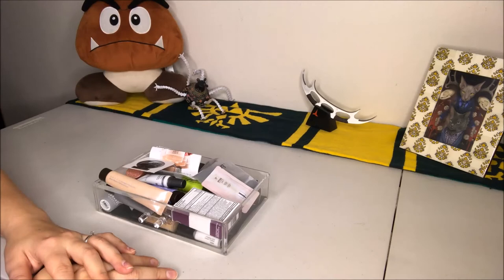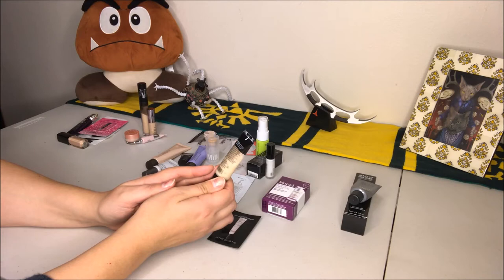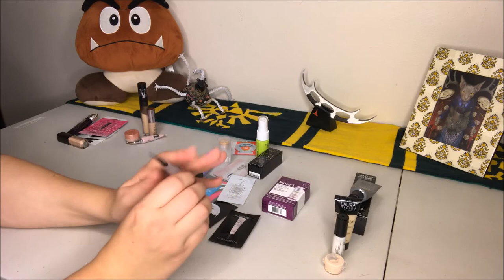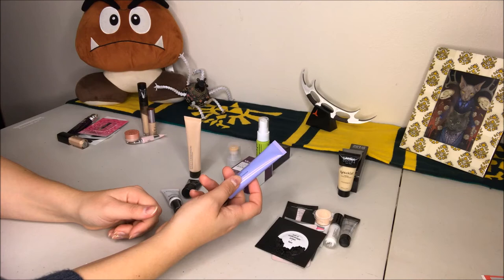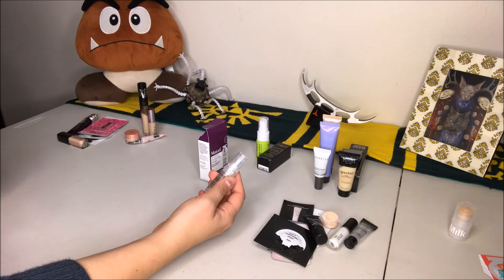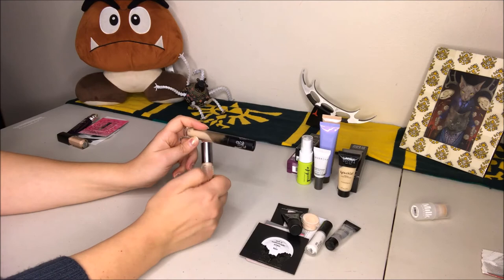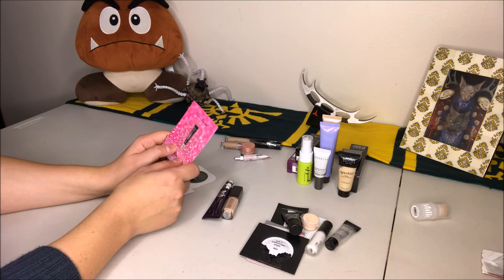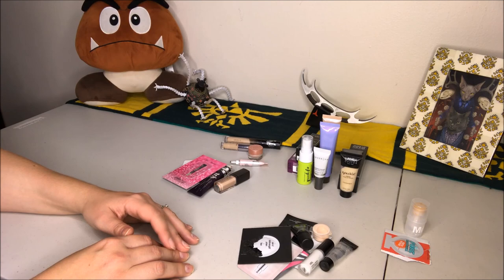December Declutter: Primer & Concealer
Hi!  Today's video is my primer and concealer declutter.  I need to remember not to get primer samples for a little while.  I can't wait to have extra space in my makeup area.  I will be going through my whole collection during the month of December.

Products Mentioned:
Becca Backlight Priming Filter Face Primer
Becca First Light Priming Filter Face Primer
Kat Von D Lock-It Featherweight Primer
Nars Radiance Primer
Hello Fab Coconut Skin Smoothie Priming Moisturizer
IT Cosmetics Bye Bye Pores Primer™ Oil-Free Poreless Skin-Perfecting Serum Primer
Make Up For Ever Step 1 Smoothing Primer
Laura Geller Spackle Tinted Make-up Primer (Champagne)
Laura Mercier Eye Basics (Wheat)
Murad Invisiblur Perfecting Shield
Guerlain Paris L'Or Radiance Concentrate with Pure Gold Make-up Base
Benefit POREfessional
Urban Decay Naked Weightless Complete Coverage Concealer (Light Neutral)
Kat Von D Lock-It Concealer Creme (L11 Light Neutral)
IT Cosmetics Bye Bye Under Eye Illumination™ Full Coverage Anti-Aging Waterproof Concealer (Medium)
Urban Decay Eyeshadow Primer Potion (Original, Eden, Minor Sin, Anti-Aging)